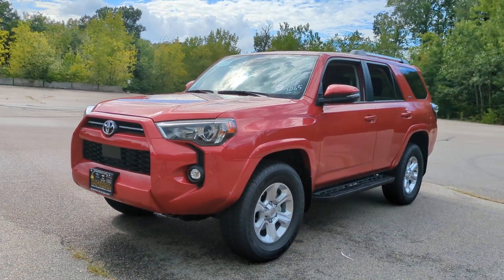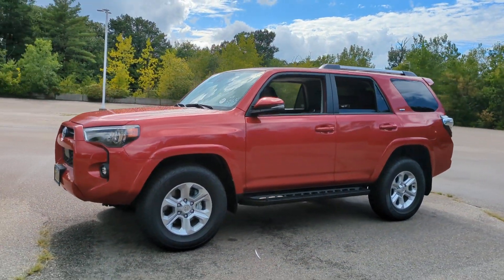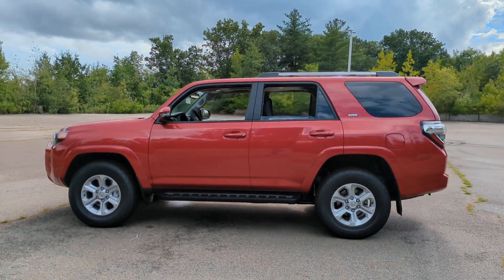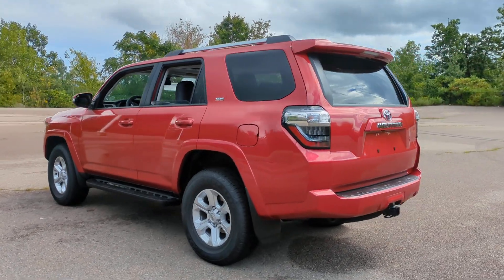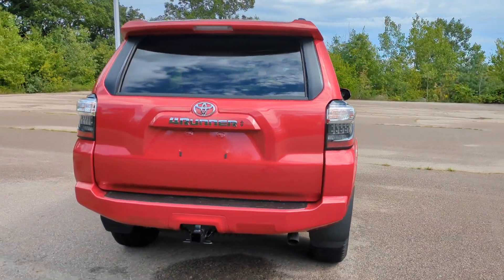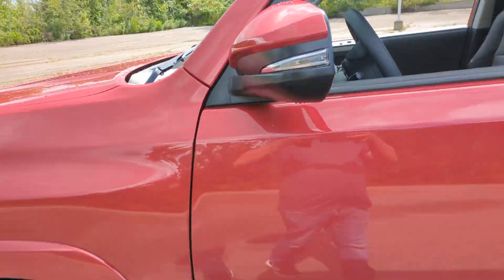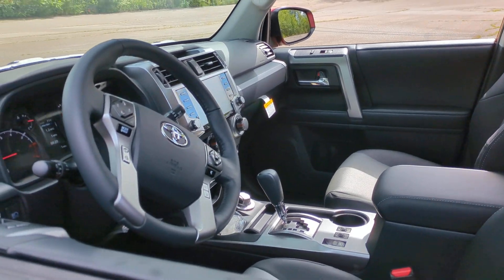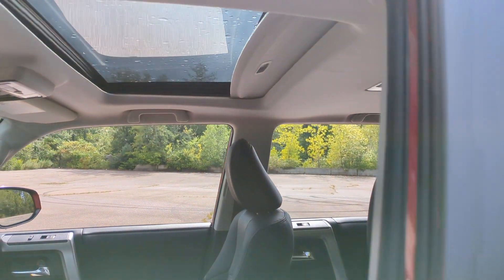2023 Toyota 4Runner Westboro, Framingham, Milford, Worcester, Providence RI TM23-817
New 2023 Toyota 4Runner SR5 Premium available in Milford, MA at Imperial Toyota. Servicing the Westboro, Framingham, Worcester, Providence RI County area.
2023 Toyota 4Runner SR5 Premium - Stock#: TM23-817 - VIN#: JTENU5JR1P6183982

Imperial Toyota
300 Fortune Blvd

Recent Arrival! BARCELONA RED METALLIC 2023 Toyota 4Runner SR5 Premium 4D Sport Utility 4WD 5-Speed with ECT  Cruise Control Power Windows Power Locks Steering Wheel Radio Controls Aluminum Wheels 4WD Graphite Artificial Leather. 4.0L V6 DOHC 24VbrbrbrThe Buy For Price does not include tax title registration documentation fee and/or any other applicable fees. The Buy For Price reflects all applicable manufacturer rebates and/or incentives (not all buyers will qualify) therefore it may vary depending on region credit eligibility model trim and package. The Buy For Price does include a trade-in assistance bonus of $1000 for qualifying retailable trades with less than 10 years of use from original in-service date and odometer under 120000 miles. Our RED TAG SPECIALS are available exclusively through our phone and internet department. To receive the advertised promotional price the vehicle must be paid in full and take same day delivery from dealer stock. Call or email our phone and internet team for the most current information and Imperial discounts. Price cannot be combined with any other discounts or promotions and is subject to change at any time and without any notice based on market value or if manufacturers rebates change customer must mention promo code to qualify for internet special discount; MENTION PROMO CODE: INTERNET1. Lease business and fleet acquisitions may result in a different pricing and rebate structure. Inventory may include vehicle demonstrators aka DEMOs. The information contained herein is deemed reliable but not guaranteed stock photos may be used pictures may not reflect actual vehicle. The dealer is not responsible for any misprint involving the price and/or description of any vehicle offered for sale as it is the sole responsibility of the buyer to physically inspect and verify such information prior to purchasing. First payment due at signing; low mileage option top tier credit required. See dealer for details **brbrOur RED TAG buy for specials are available exclusively through our phone and internet department. Call or email our phone and internet team for the most current rebate information and Imperial discounts. Our online Red Tag price is for our market area only. Price cannot be combined with any other discounts or promotions and is subject to change based on market value at any time without notice. The information contained herein is deemed reliable but not guaranteed dealer not responsible for any misprint involving the price or description of the vehicle its the sole responsibility of buyer to physically inspect and verify such information prior to purchasing. May include vehicle demonstrators. Stock photos may be used and picture may not reflect actual vehicle. Transparency is our goal. Call to find out what incentives you qualify for and to receive your personalized buy for price.brbrThis Vehicle features many standard and optional equipment such as Bluetooth Backup Camera 4WD Graphite Artificial Leather 17 6-Spoke Alloy Wheels 3.727 Axle Ratio 4-Wheel Disc Brakes 8 Speakers ABS brakes Air Conditioning Alloy wheels AM/FM radio: SiriusXM Anti-whiplash front head restraints Apple CarPlay/Android Auto Auto High-beam Headlights Auto-dimming Rear-View mirror Brake assist Bumpers: body-color Compass Driver door bin Driver vanity mirror Dual front impact airbags Dual front side impact airbags Electronic Stability Control Emergency communication system: Safety Connect (1-year trial) Exterior Parking Camera Rear Front anti-roll bar Front Bucket Seats Front Center Armrest Front fog lights Front reading lights Front wheel independent